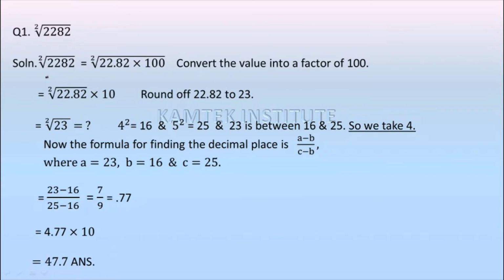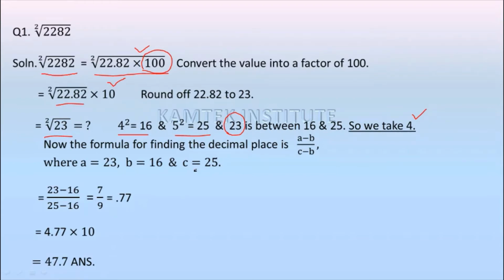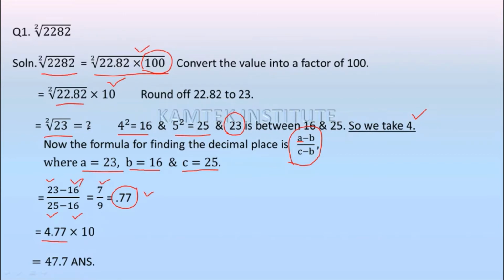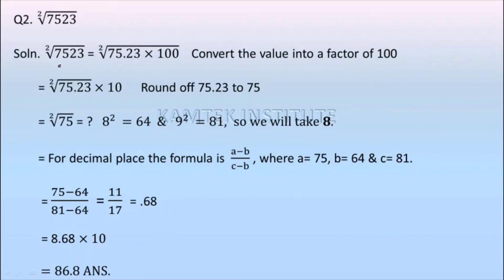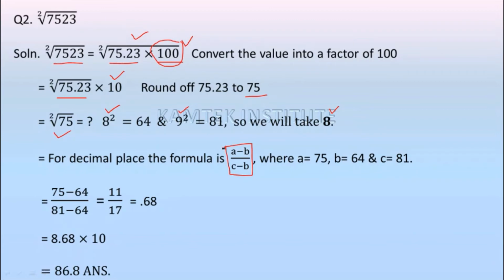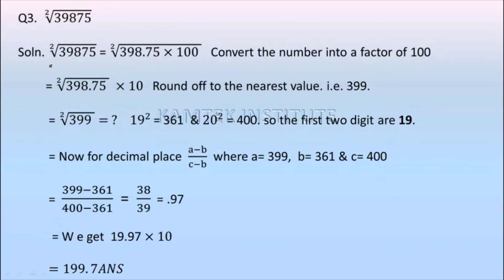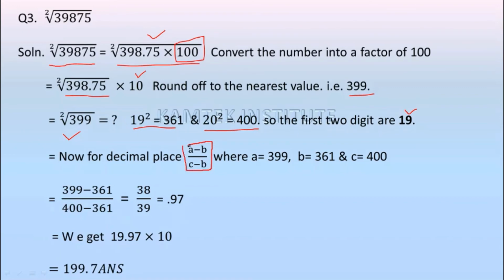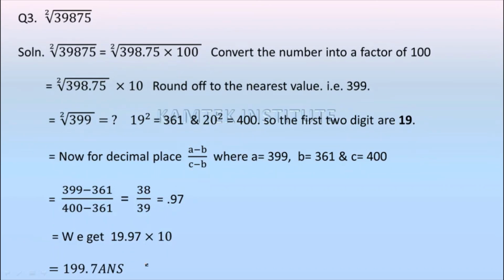How to find Square Root of a number by Approximation in seconds for Competitive Exam. Shortcut Trick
How to find Square Root of a number by Approximation in seconds for Competitive Exams.
Fast, Easy & Simple. Shortcut Trick. Step by Step Explanation.
maths